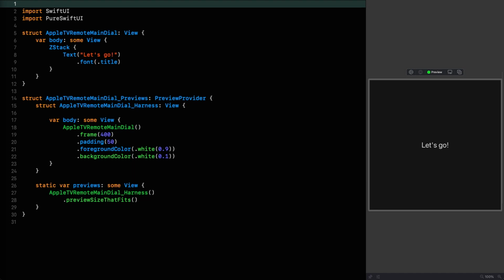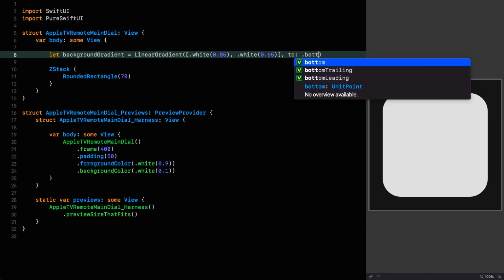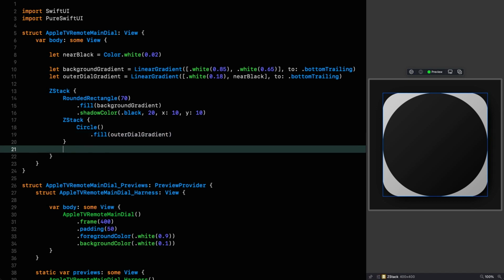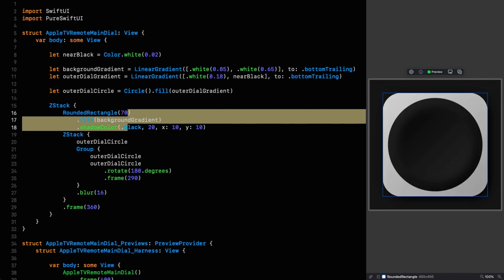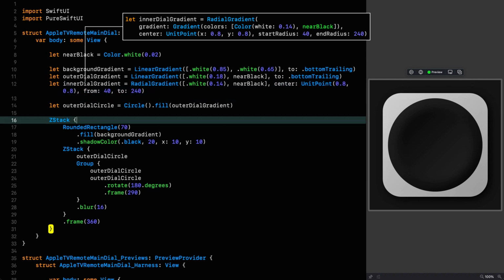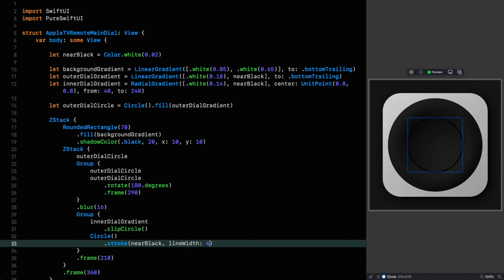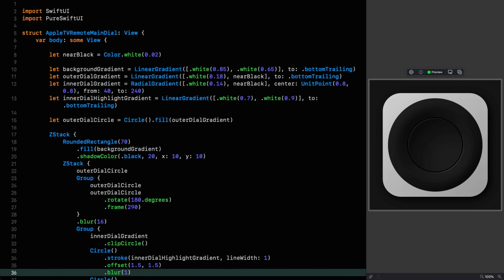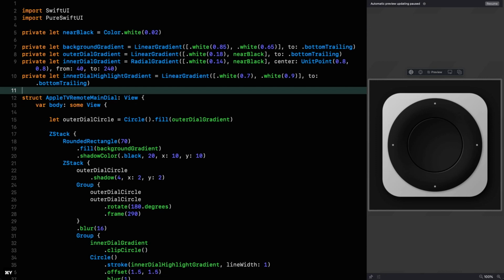SwiftUI Advanced Design: Creating the Dial on the Apple TV Remote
In this episode we're going to be looking at how we can combine various techniques in SwiftUI to design something that looks relatively photo-realistic.

FAQs:
Q: What are the code callouts I sometimes see in the code?: